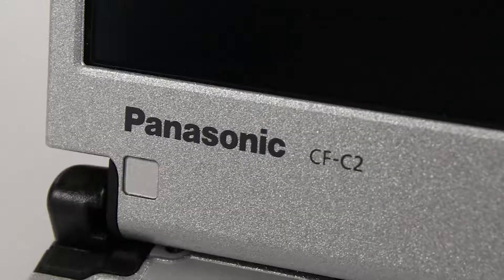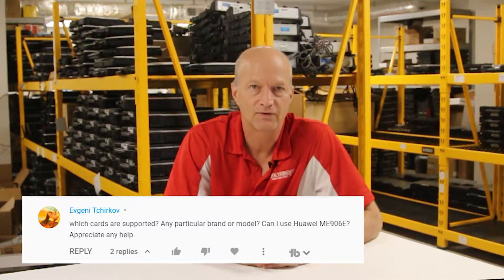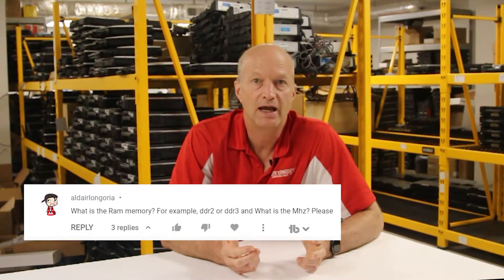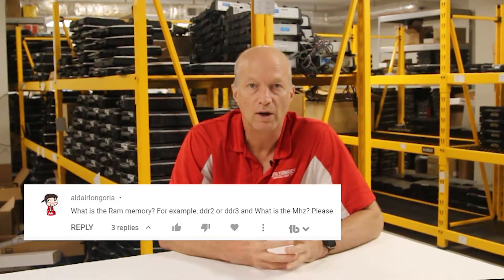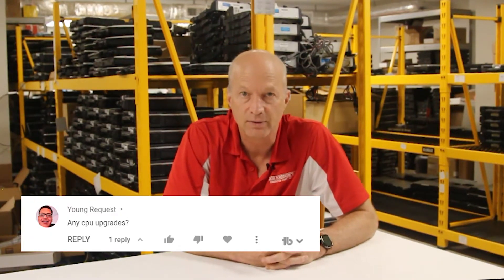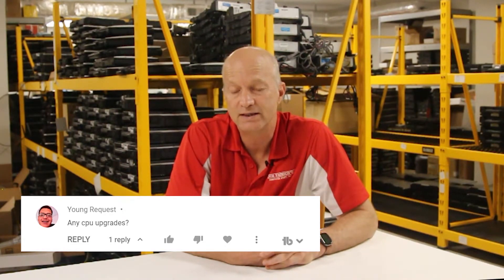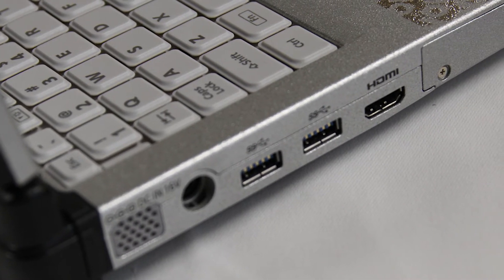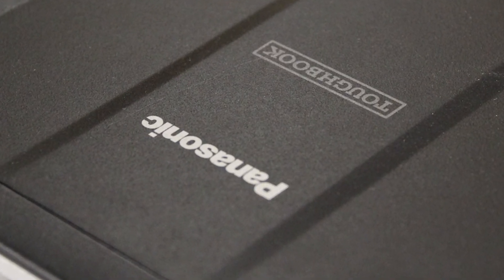EP 65:Q&A! Bob Answering Panasonic Toughbook CF-C2 Questions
Bob will be answering some of our most common YouTube questions on owning and operating a Panasonic Toughbook CF-C2. Check out the 65th episode of The Rugged Rundown to get these questions answered!

00:00 | Introduction
00:33 | Panasonic CF-C2 Can I use a Huawei ME906E?
01:38 | Toughbook CF-C2 What is RAM memory?
02:43 | Panasonic Toughbook What does MK mean?
03:42 | CF-C2 Toughbook CPU Upgrades?
04:06 | How Does Swapping the Internal Battery Work CF-C2
04:55 | What Windows 10 Drivers Do I Need Panasonic CF-C2
05:35 | Conclusion

**PLEASE EXCUSE THE AUDIO DIFFICULTIES

Bob answers some of the questions that we received on the Panasonic Toughbook CF-C2. The first question is a two-part question. The first part says, "which ram cards are supported?" And the second part says, "can I use a Huawei,  which is ME906E, appreciate the help" Panasonic does not support the but depending on what version you have it could work. It would be a little risky. The next question is also a two-parter, and it reads, "what is the ram memory, for example, DDR3M DDR3M and what is the MK mean?" So the ram in the CF-C2 can be either the DDR3 P3 L 10600 or the 12800. The 12 800 is the better choice of the two. This CF-C2 can also take 16 GIGs of RAM but that would use up the upgrade slots. There is one underneath the unit that is easy to get to and another that is under the keyboard which is more challenging. So, as a whole, there is going to be a lot of dismantling in order to upgrade the RAM. Now, what does MK mean? MK stands for the generation of the Toughbook, so the first generation would be the MK1, the second generation would be MK2, and so on. These generations end up being because of upgrades in available tech. The MK3 has an i5 third-gen processor and the MK4 has an i5 fourth-gen processor. The next question is about if there are any CPU upgrades for the CF-C2? And the answer is no. The CPU is soldered to the motherboard. The next question is, "can you please explain the internal battery? Sometimes I can swap it out without turning it off." The problem that this user is facing is that there is a small battery in the CF-C2 that keep the unit on long enough for you to change the full-size battery out. So, if you are not quick enough to swap out the batteries, then the unit could shut off. The last question that we had for today is, "For the CF-C2 are there any specific drivers?" And this answer depends on the operating system that is being run on the unit, it has nothing to do with the CF-C2 itself. For Windows 7, you should be able to get the driver that you need from the Panasonic support website.

▬ Social Media ▬